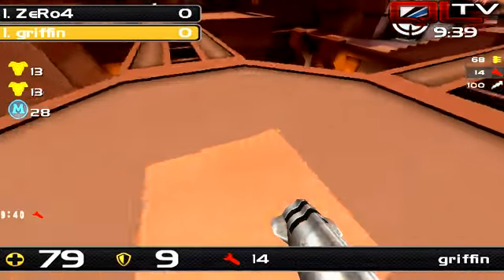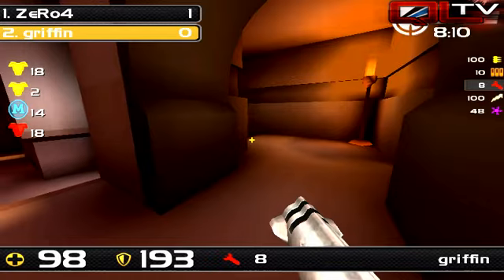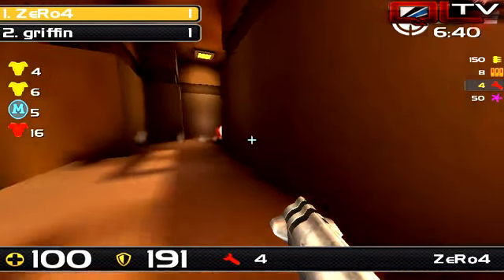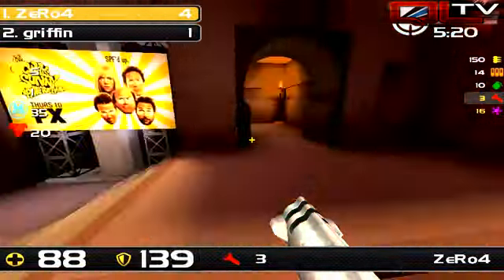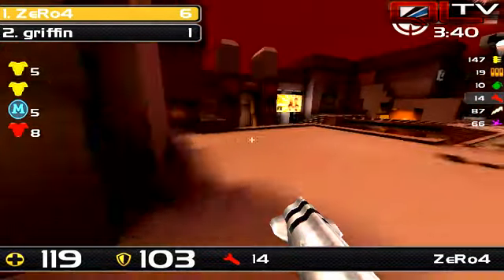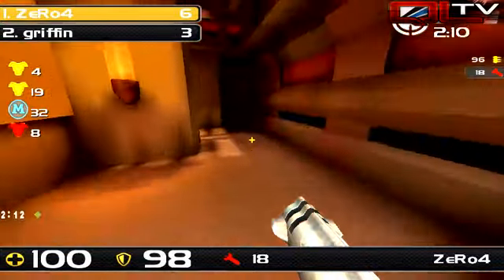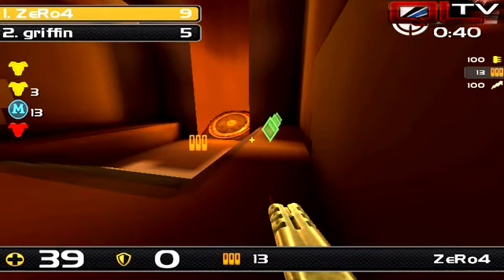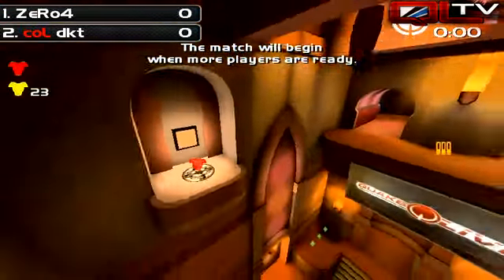ESL IEM Season 5 - Groups Day 2 Part 1.6